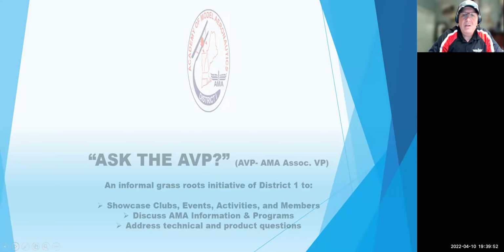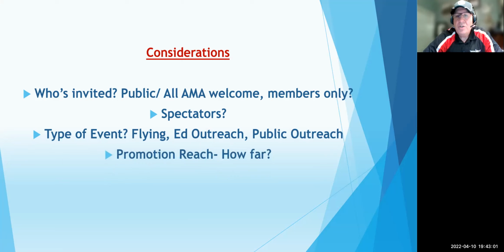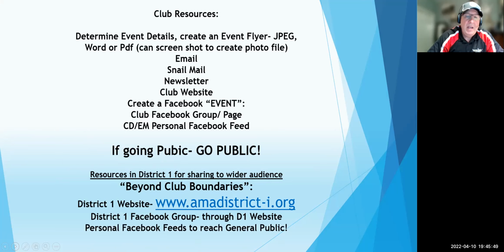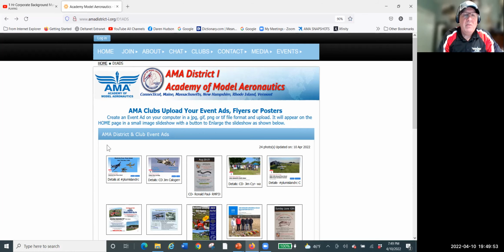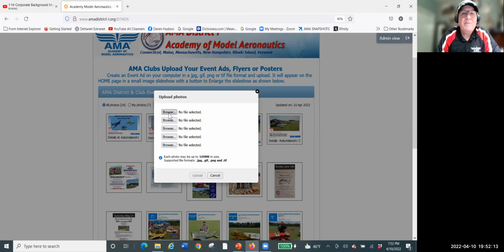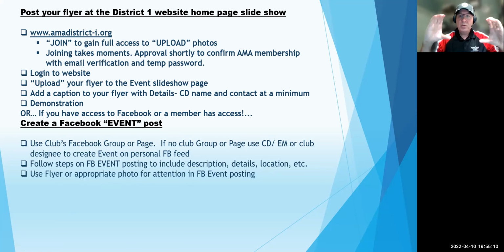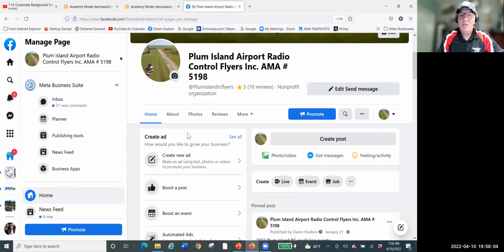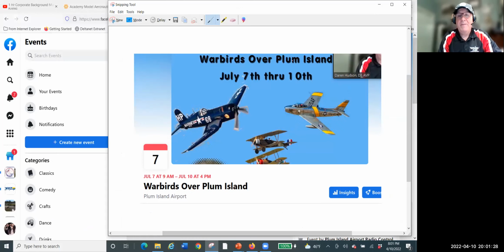Ask the AVP?- District 1 Aeromodelling Event Promotions!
Join AMA AVP Daren Hudson for this episode of "Ask the AVP?" We will discuss Aeromodelling Event Promotion.  "Ask the AVP?" is a district 1 grassroots initiative to share information about: clubs, members, AMA documents, programming, answer technical or product questions, and discuss any subjects surrounding aeromodelling.  We sincerely hope this series provides our members with helpful information.

*During Posting event flyer on D1 website- Note to the members seeing events they did not post (Blue date box upper left corner).  Those were posted by District VP Andy Argenio as a courtesy for events found in the AMA Sanction listings.  He added a linked photo from the host club.  If you wish to upload your own, great!  That's the goal- self service, member driven event postings then going back and removing/ deleting when event is complete while posting a few "story teller" photos in the photo slide show to right.  If you post your own event let us know and we will delete the Sanction driven one for you as Admins.  Thanks
*When setting up Facebook "Events" double check "Event Settings" to make sure these two commands are unchecked to allow guests to post (questions about your event, etc.)-
"Only admins can post in event"
"Posts must be approved by a host or co-host."